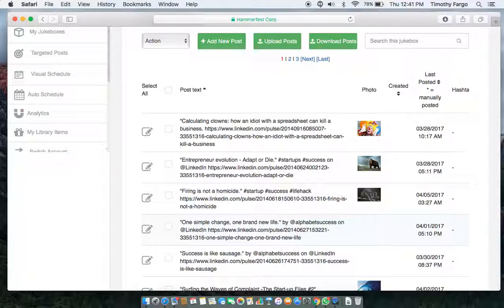Social Media Success Series #3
Once you have content, you need to find ways to get your audience to look at it. Headlines, images and hashtags are your next step.